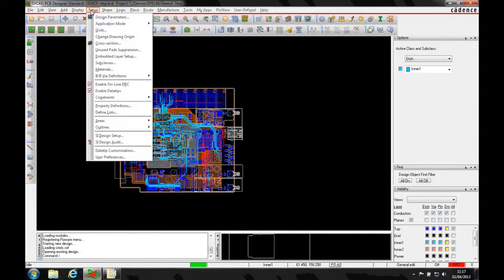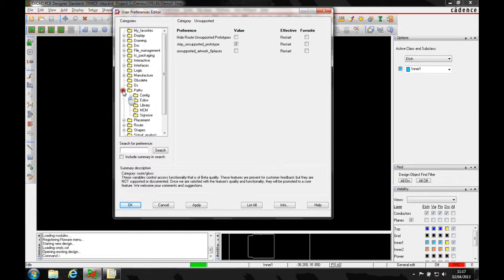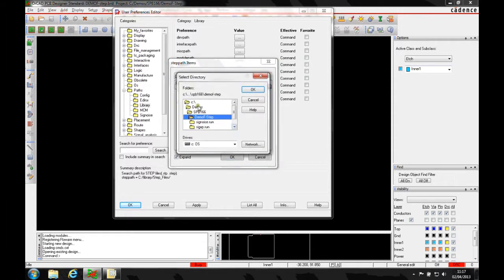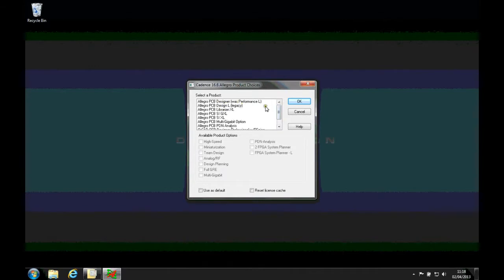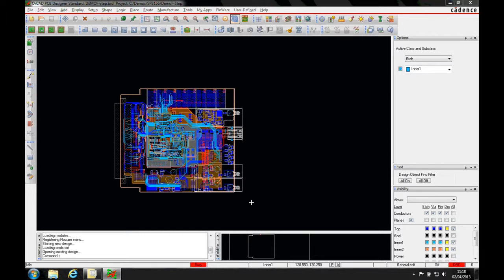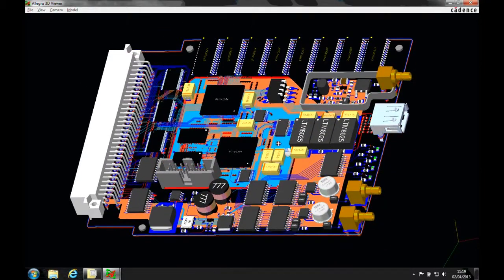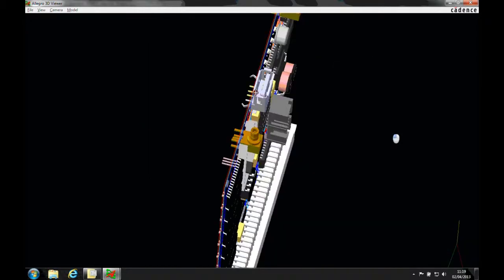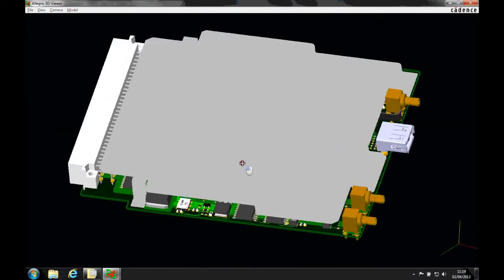1. Activating STEP Model Support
The first process in the STEP Model is activating.  Watch videos 2, 3, and 4 to learn about the next steps.